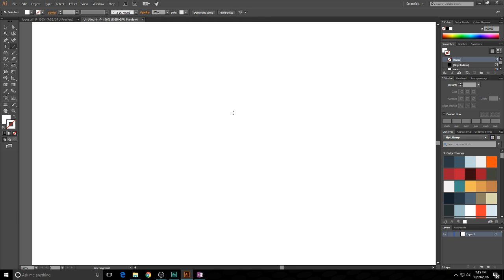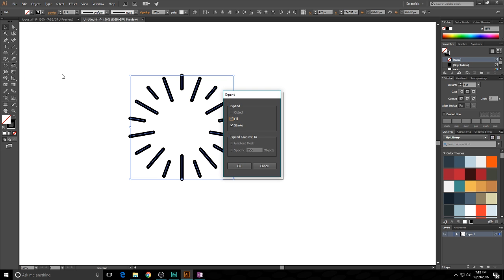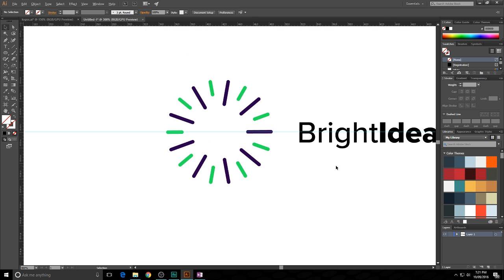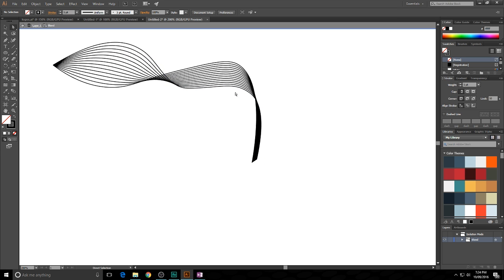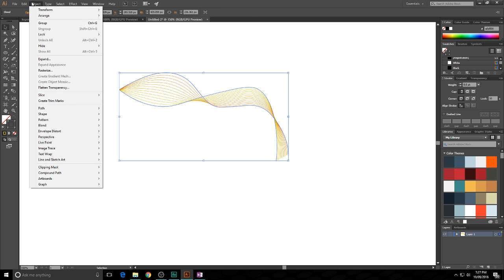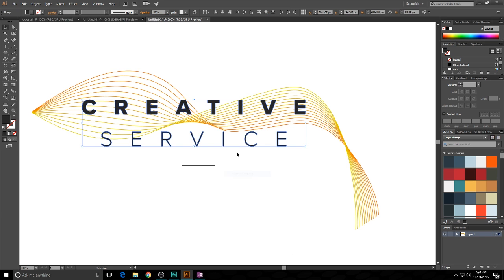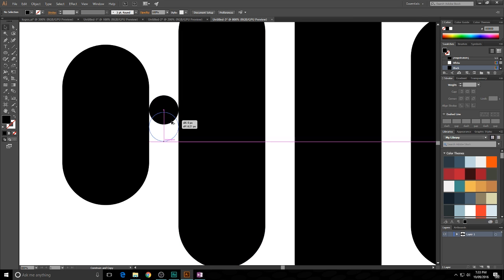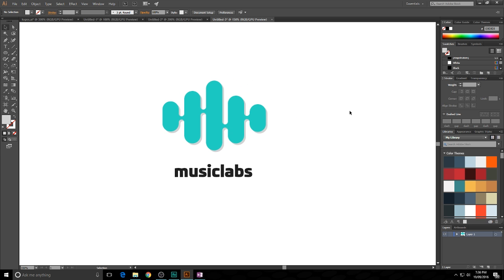Professional Logo Tutorial - Adobe Illustrator CC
3 different modern logos using different Illustrator tools to complete. All fonts are taken from Typekit, and everything here can be built with a Adobe CC subscription.